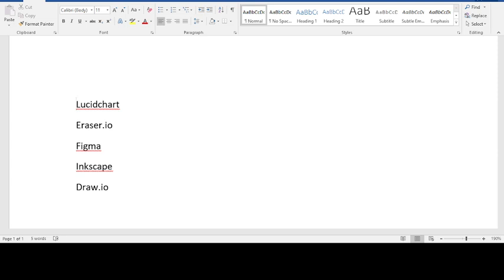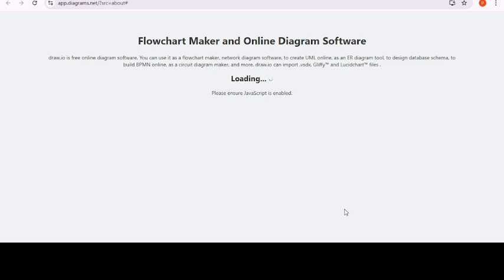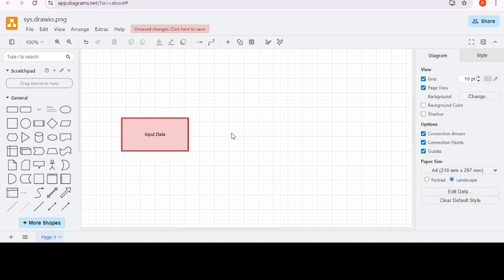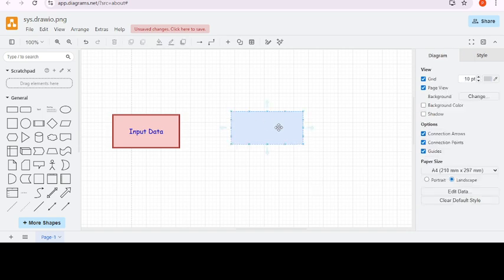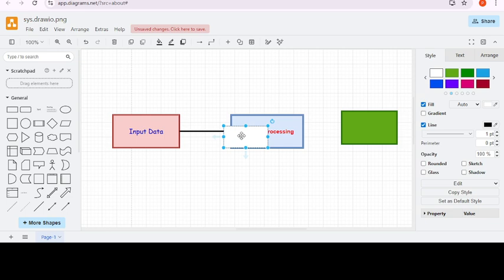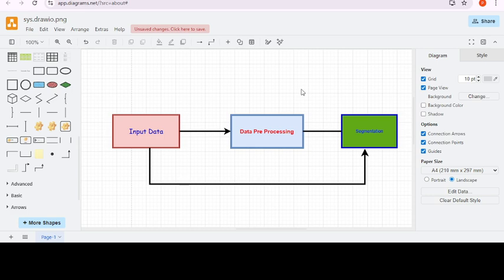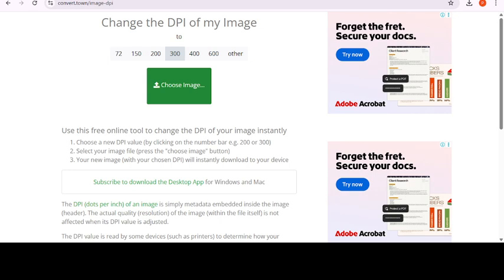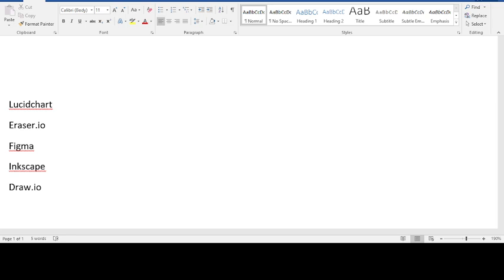How to Draw Research Diagrams Free and very easily for Ph.D